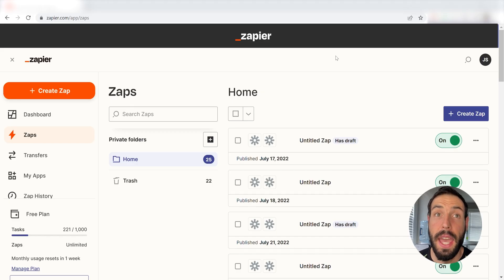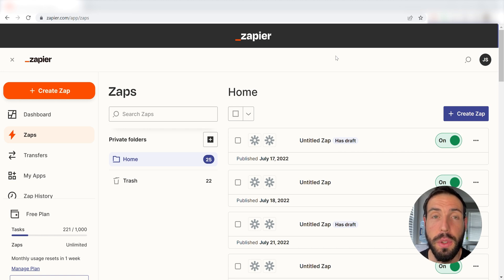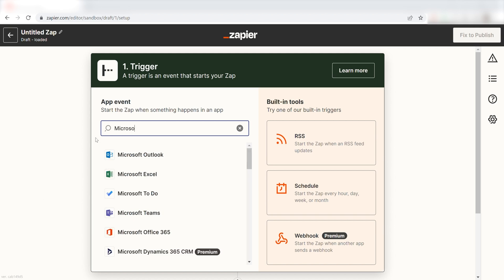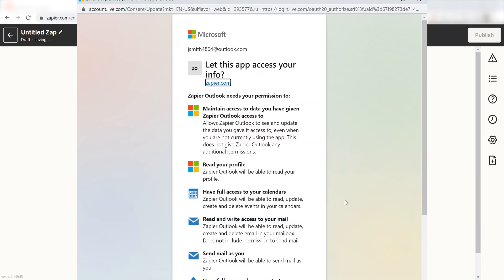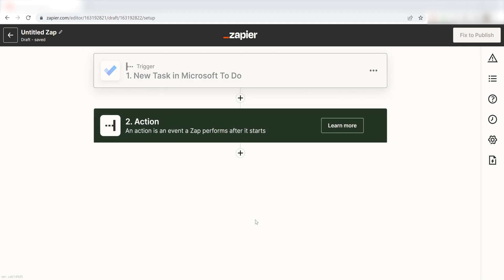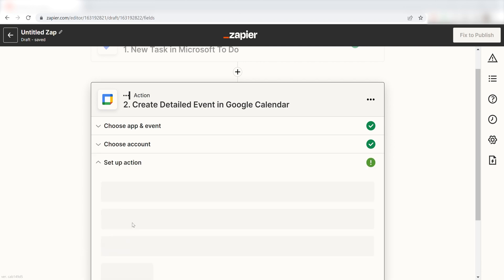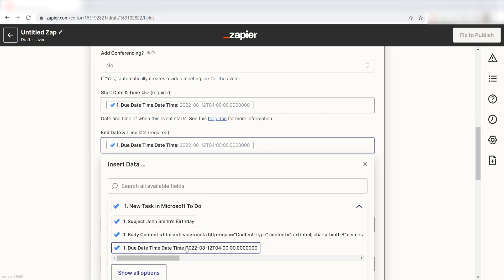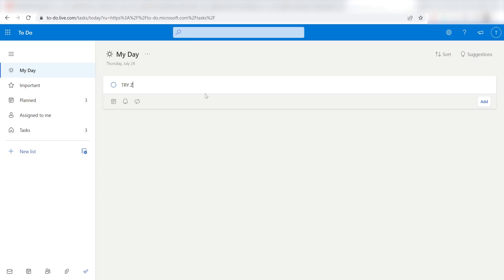How to Connect Microsoft To Do To Google Calendar - Easy Integration Tutorial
How to Connect Microsoft To Do To Google Calendar - Easy Integration Tutorial! 🔄 Want to keep your tasks and appointments in sync? This tutorial shows you how to easily connect Microsoft To Do to Google Calendar using Zapier, automating your workflow and saving you time.